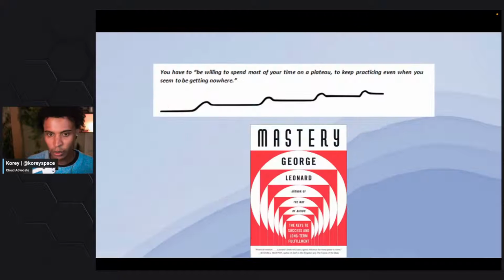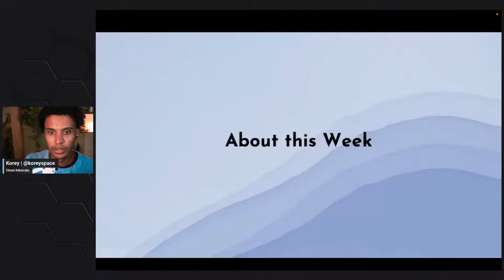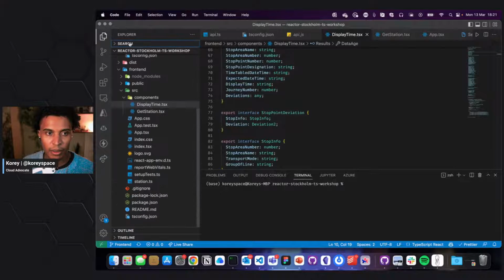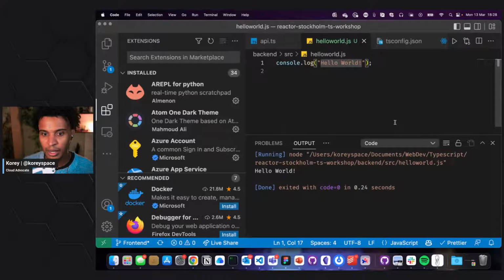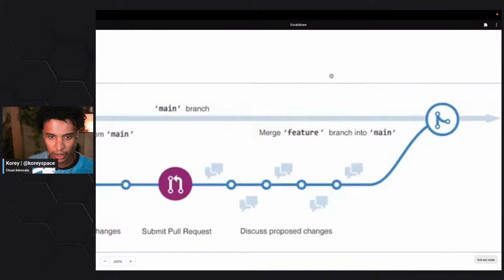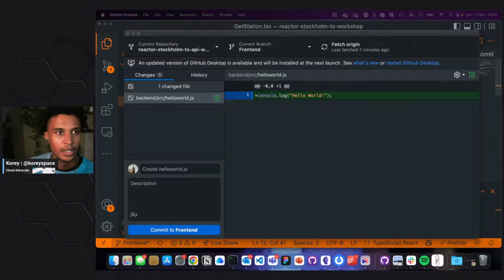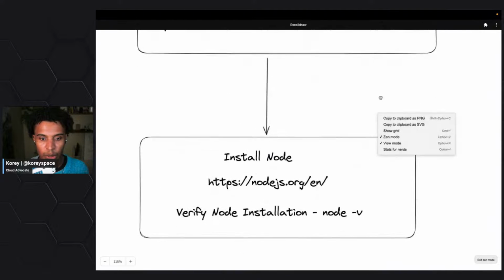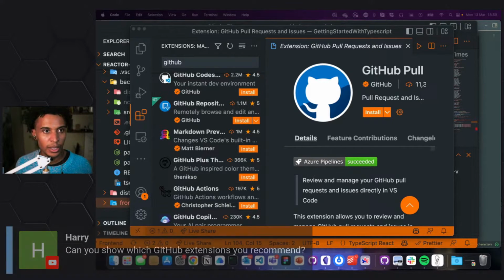Web Development for Beginners – Developer Tools and Resources– Week 1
Web Development for Beginners is an 8-Week interactive course where you will learn how to build your first web application using JavaScript + React. At the end of the 8 weeks, you will have the skills to start building a web applications!

**This course is designed to be followed along with in week-by-week order but feel free to jump in at any time!**

Beginners looking to learn and build web applications.

1. The popular developer tools needed to be build web applications

2.  Get familiar with tools like GitHub and VS Code

3. Setup for your development environment for efficiency and style!

4. Popular Developer Resources to help you on your Web Dev Journey

*Pre-requisites*

No pre-requisites, even if you are completely new to programming this course is for you!

- [Introduction to GitHub] "Introduction to GitHub")

- [Introduction to VS Code] "Introduction to VS Code")

[eventID:18768]